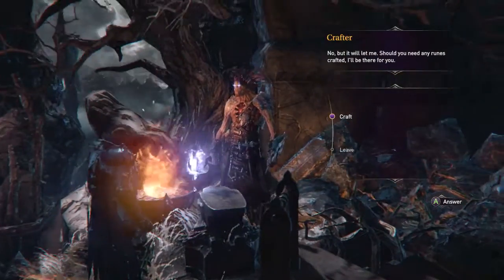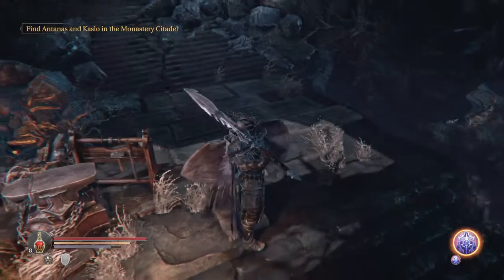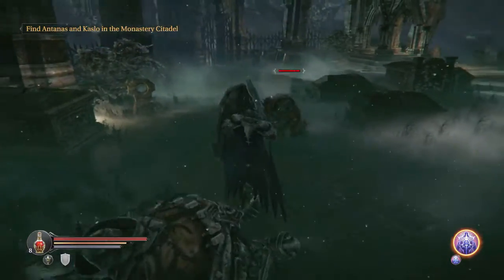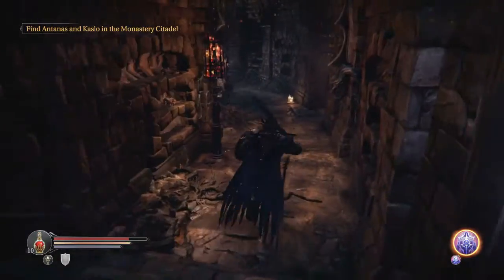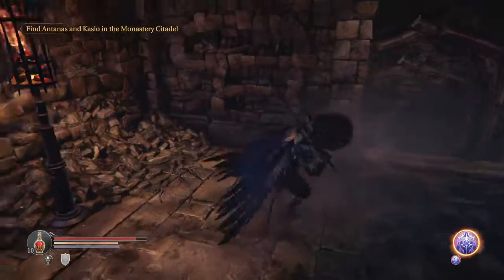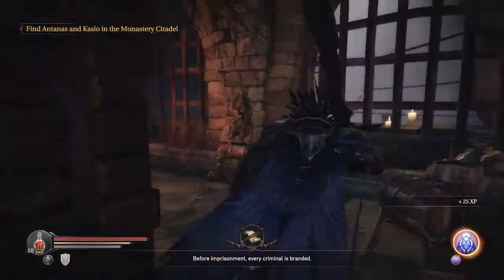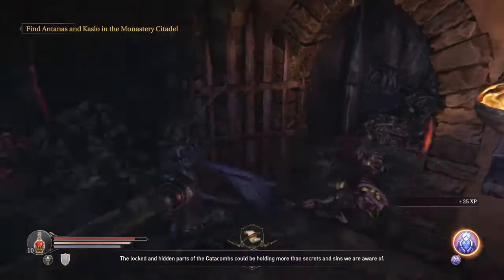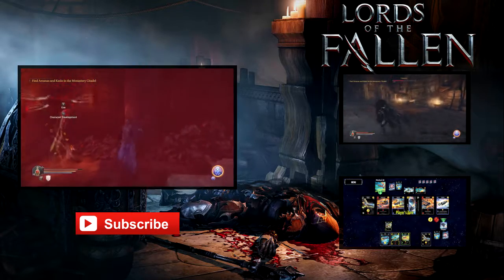'Skull'duggery ~ Let's Play Lords of the Fallen - Ep 6